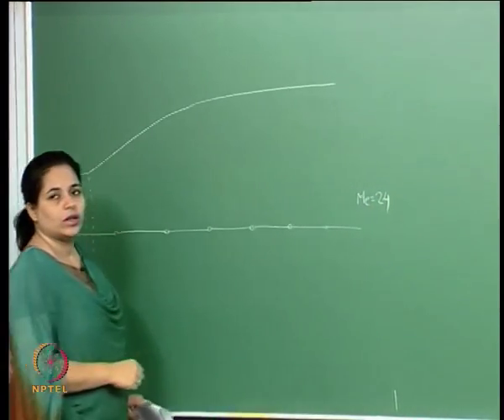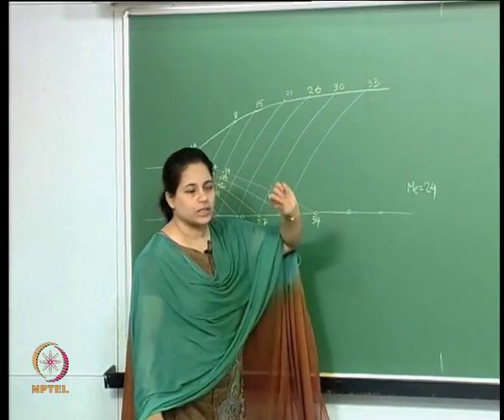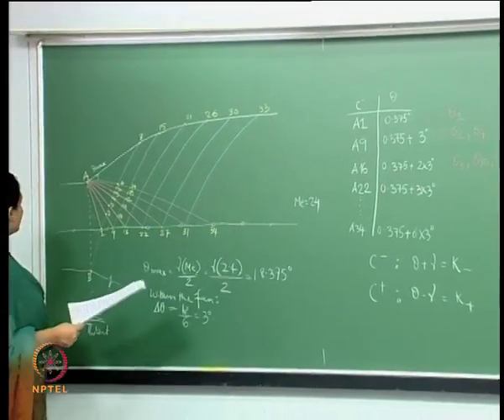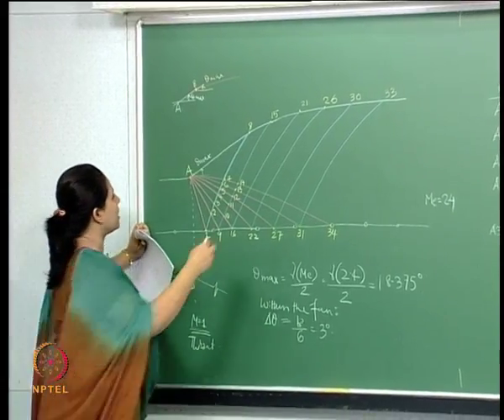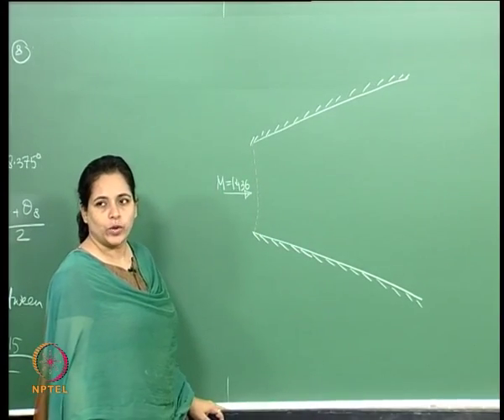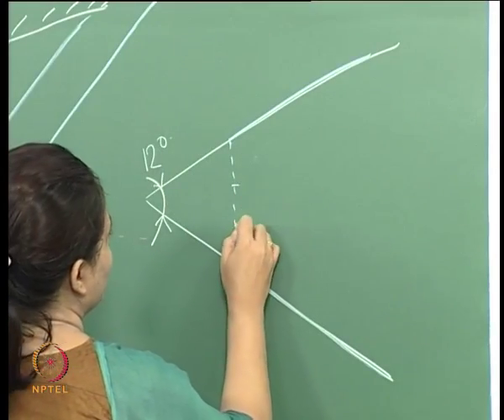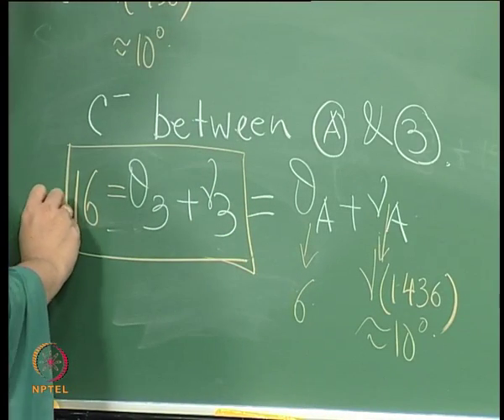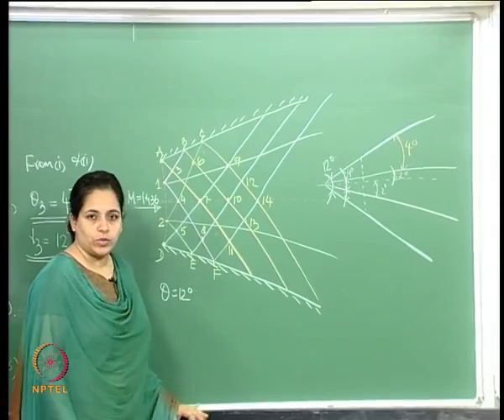Mod-01 Lec-22 Lecture-22-Application of The Method of Characteristics: